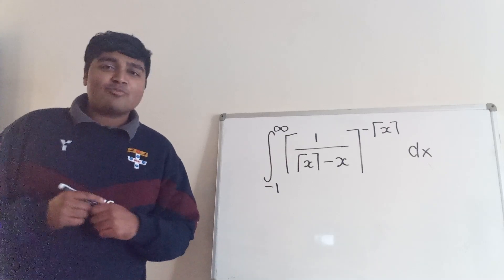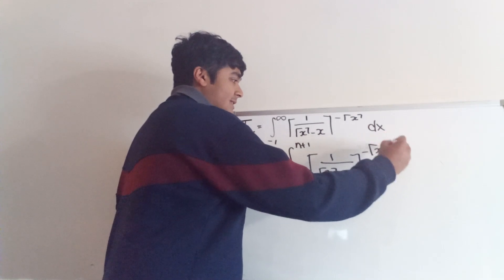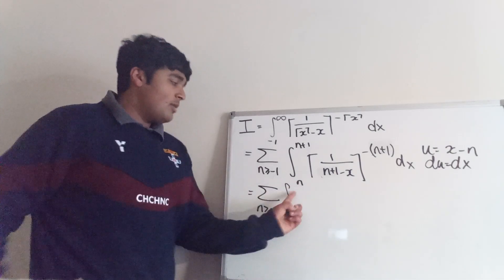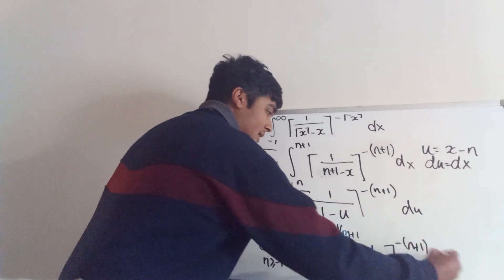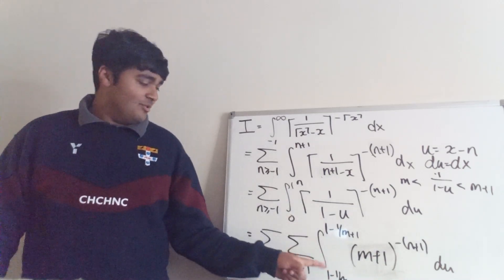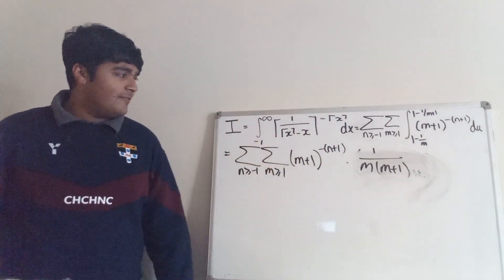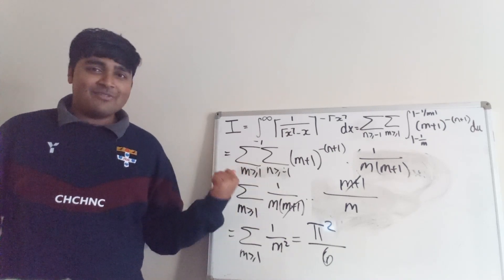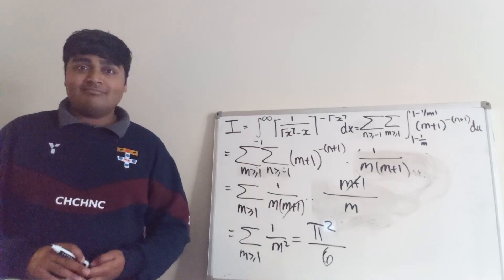THE IMPOSSIBLE MIT INTEGRATION BEE PROBLEM!!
Here's the integral of Michael Penn's dreams! This has a beautiful solution - can you solve it?

Evaluating this integral involves some tricks to get rid of the ceiling function and replace it with a constant! Do have a go at this integral first and let me know how you get on!

Thanks.